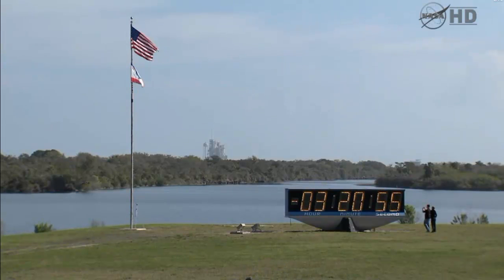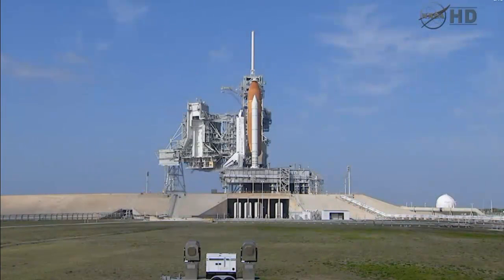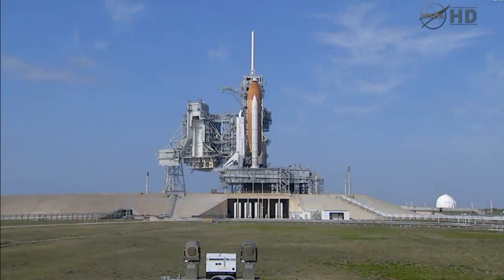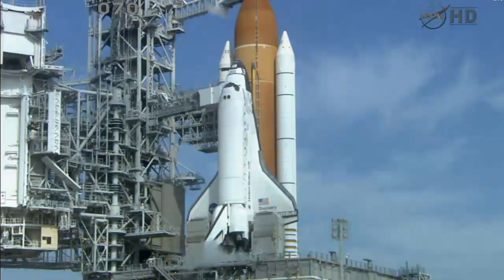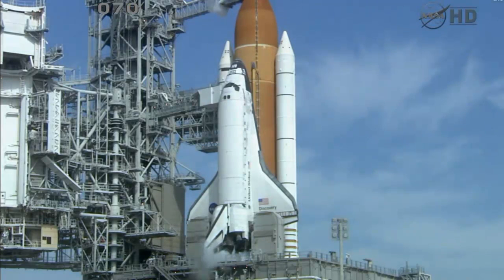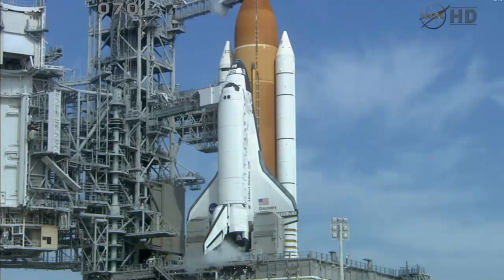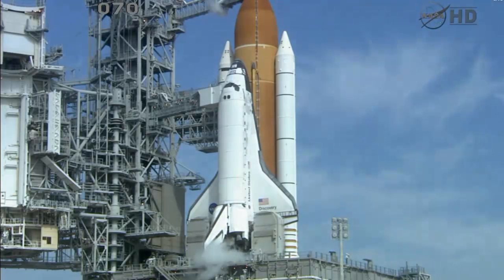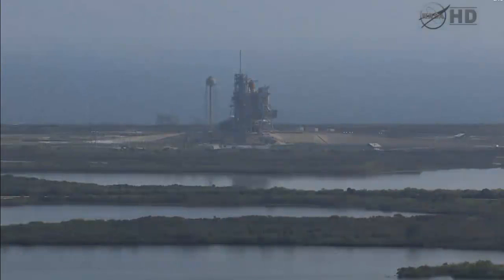Space Shuttle Discovery/STS-133 is go for launch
Launch:4:50pm ET/1:50pm PT